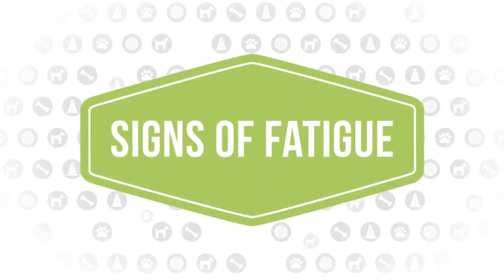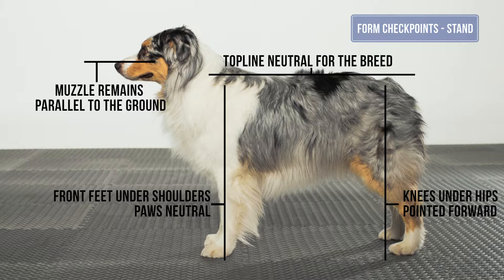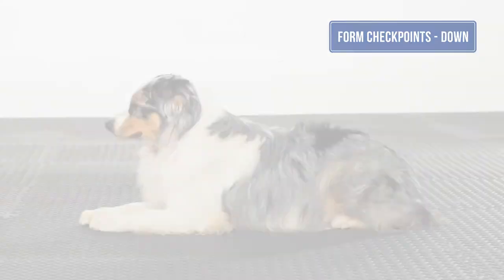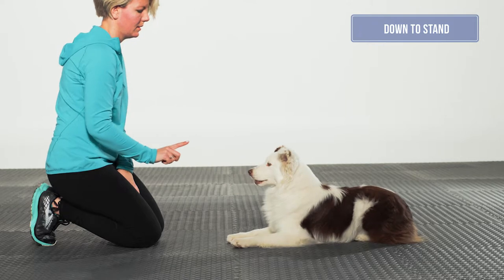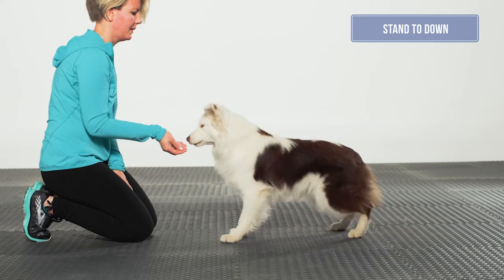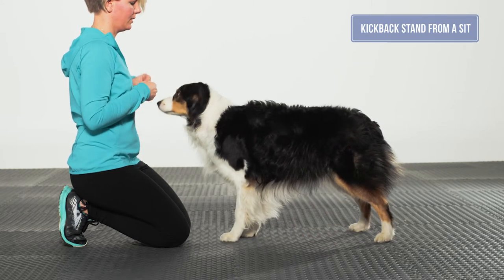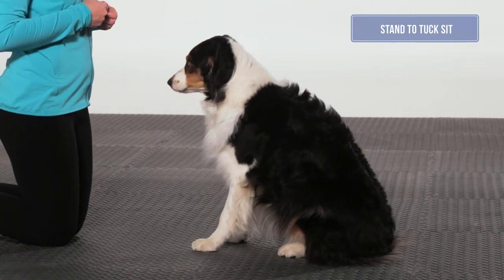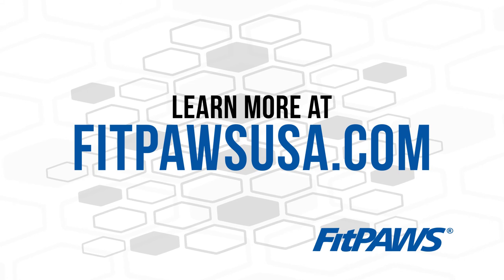Foundational Exercises rehabilitate your dog from FitPAWS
Please enjoy these foundational exercises from FitPAWS. These are great warm-ups before using FitPAWS equipment, great stand alone exercises to rehabilitate your dog or a great way to maintain your dog's current muscle tone. For best results, use these exercises in conjunction with a FitPAWS training device such as the Peanut or Wobble Board, which can be purchased online at jjdog.com.

Follow us for the latest in competitive dog videos, news, techniques and products!